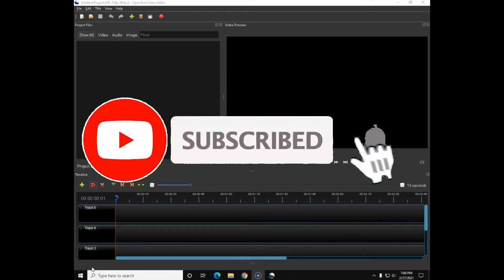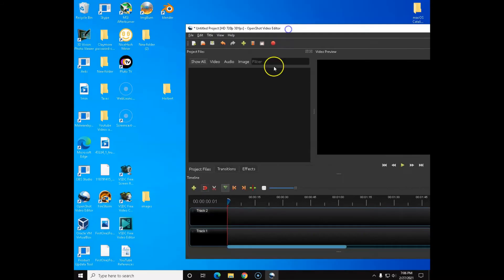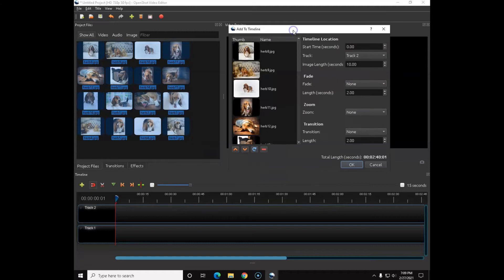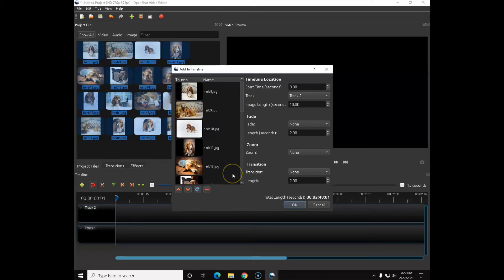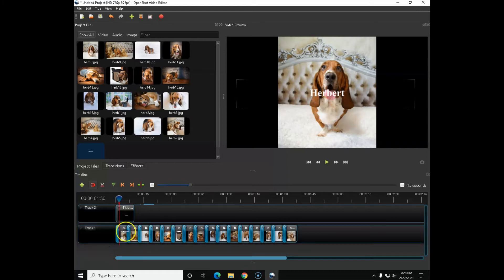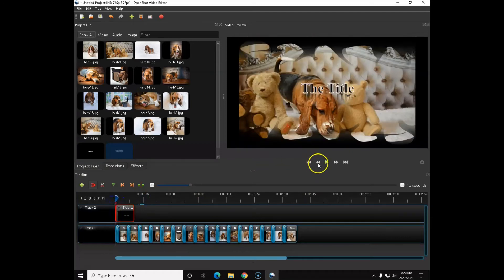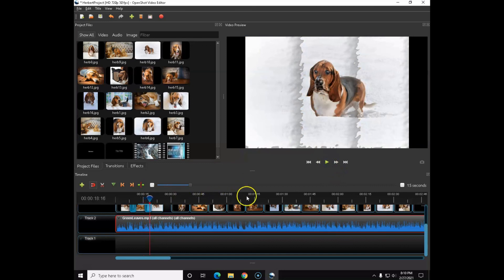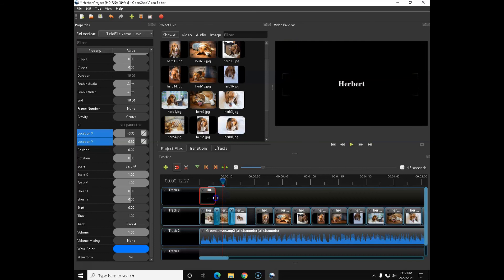Openshot Tutorial-Free Video Editor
How to Delete/Add Tracks: 1:20 Tutorial-Free Video Editor

This video includes many tips to help you avoid making the same mistakes I made while learning Openshot. This is one of many videos I will  be creating using Openshot. If you do not have the application installed click the link below, and if needed, watch my video, where I show you how to download and install openshot and blender.

How to Use/Change OpenShot View: 1:38
How to Reset View: 2:25
How to Add/Import  Files: 4:08
First Tip: 5:00
Change Properties View: 6:50
How to Use the Add to Timeline  Easy Way: 7:12
How to Find Shortcuts Keys: 12:49
Second Tip: 14:12
How to Add Title: 14:18
How to Manually Add/Remove/Modify Transition: 16:54
How to Zoom: 17:25
Tip Three: 18:48
Tip Four: 19:20
How to Add to Timeline 2nd Way: 20:43
Tip Five: 20:51
Manually Add to Timeline: 21:42
How to Use Magnet Tool: 22:13
How to Trim: 22:40
How to Add Music and Separate Audio: 30:15